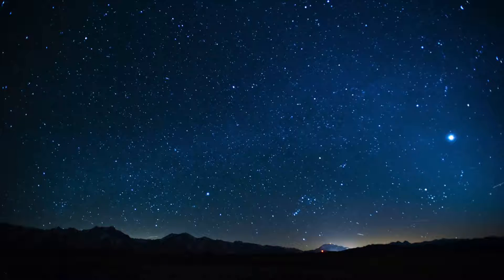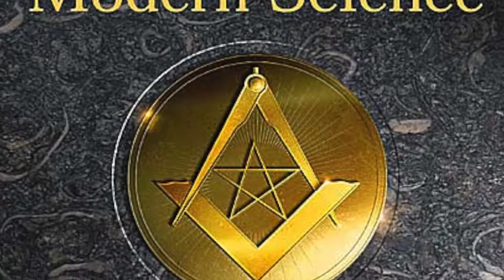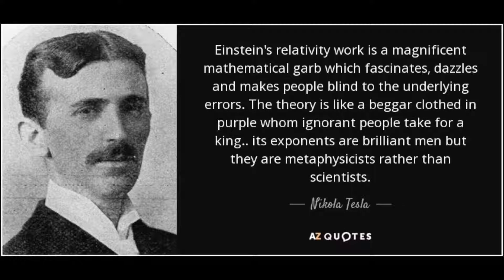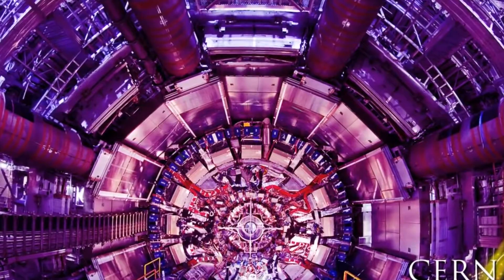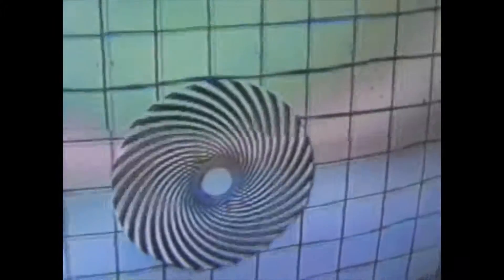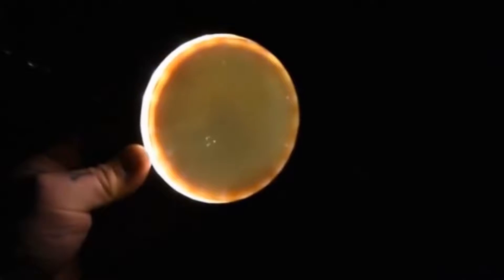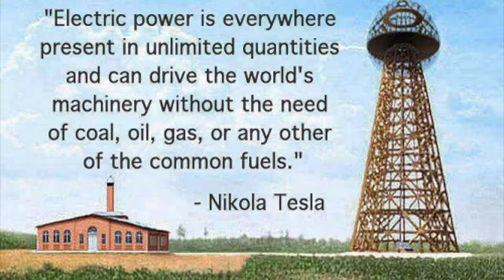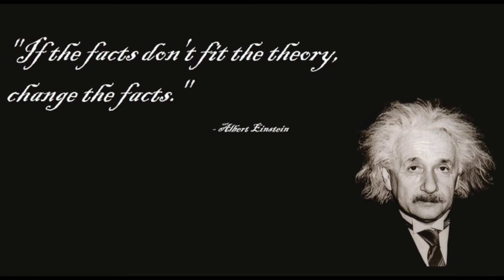The Gravity Misconception,Tesla Was Right